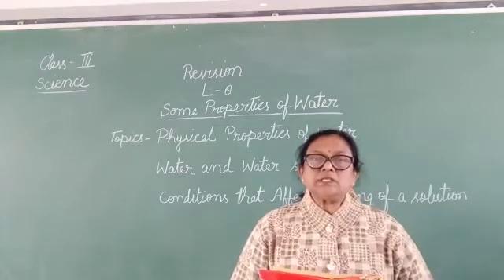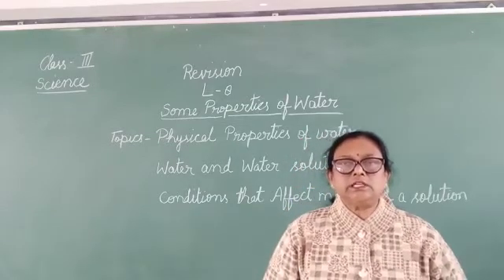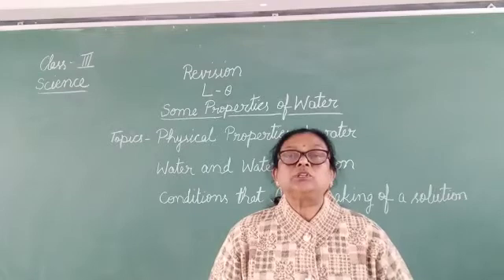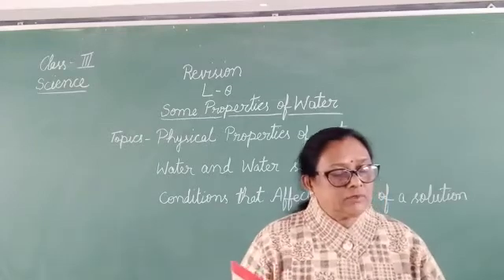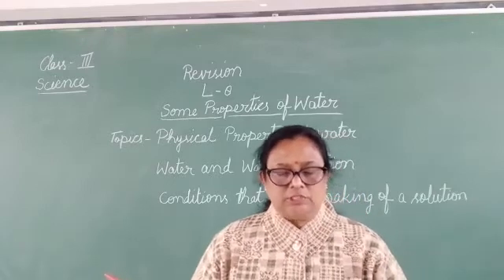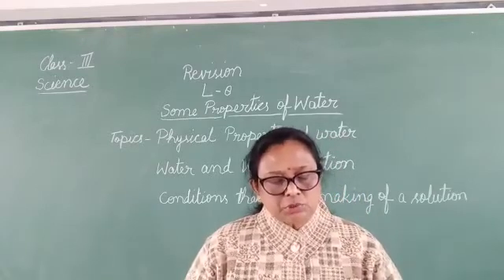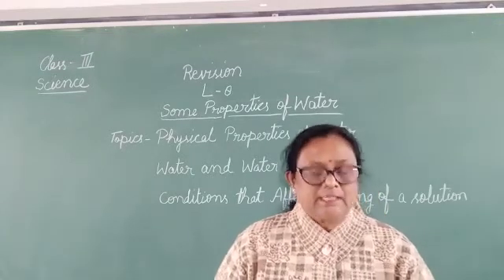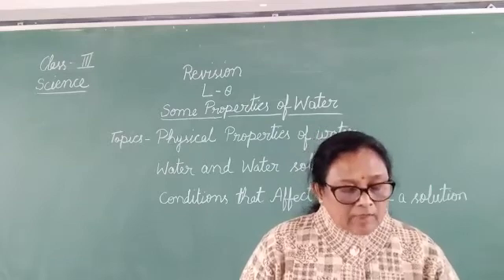III Sci Part 50